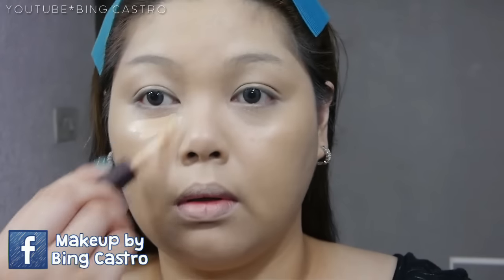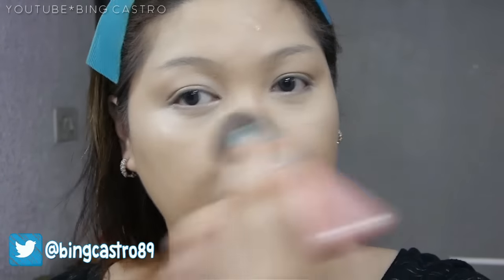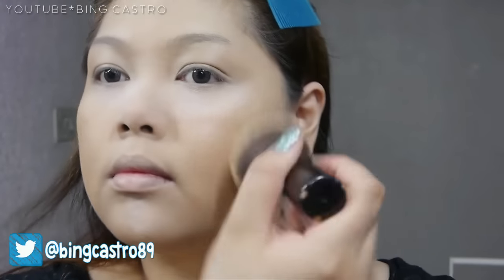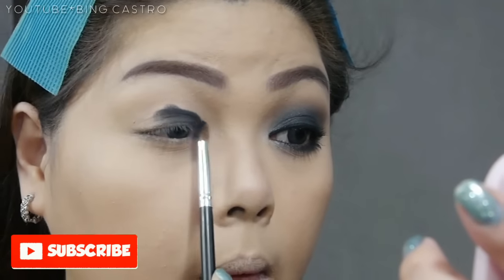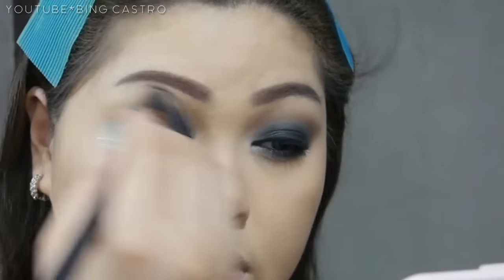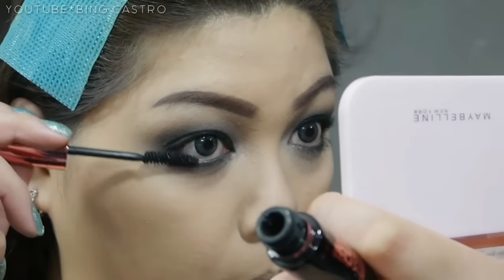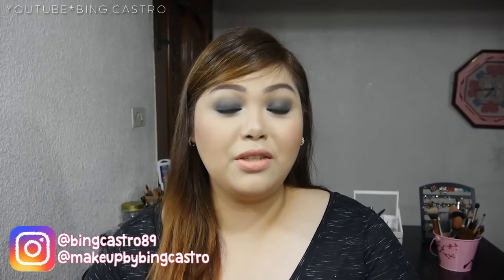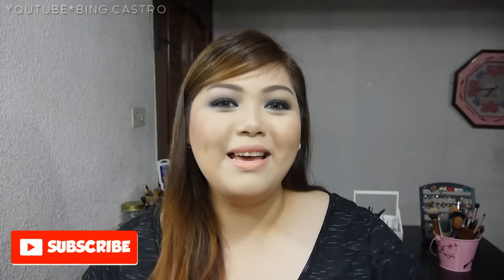Makeup Tutorial for Filipina Skin feat. Maybelline Rosy Mattes | Bing Castro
PRODUCTS USED:
- Maybelline Super BB Cream
- Maybelline Pure Conceal Mineral Healthy Natural Concealer
- Glory of New York Translucent Powder
- Maybelline Clear Smooth All In One Shine Free Cake Powder
- Maybelline Fashion Brow in Dark Brown
- Maybelline Eyebrow Mascara in Red Brown
- NYX Single Eyeshadow in Black
- Glory of New York Auto Eyeliner in Black Magic
- Maybelline HyperSharp Power Black
- Maybelline Hyper Curl Volum' Express mascara
- Glory of New York Mineral Blush in 41
- Maybelline Rosy Matte Lipstick (Php299)
❤Apricot Beige
❤Natural Beige
❤Soft Pink
❤Rosy Peach
❤Salmon Pink